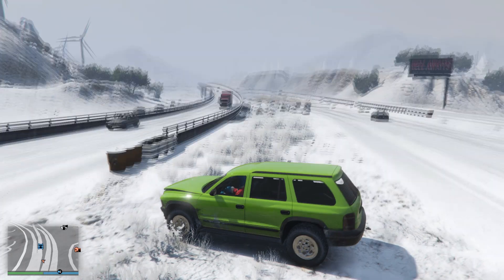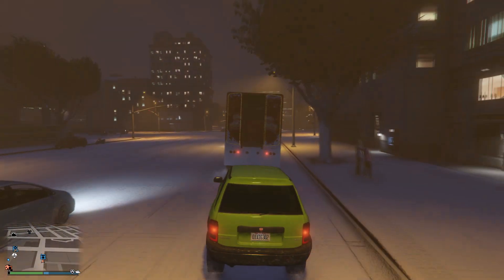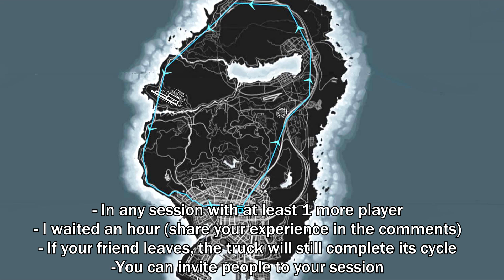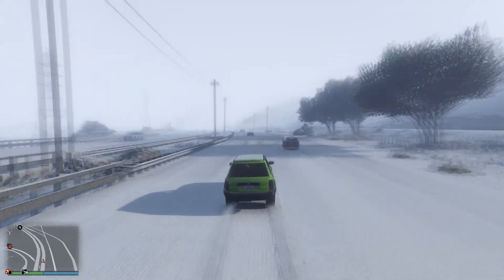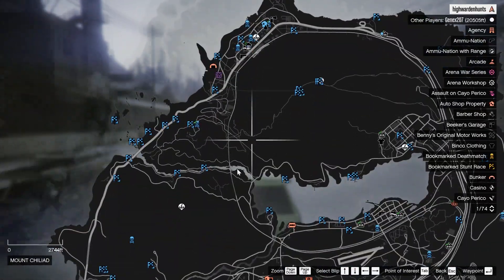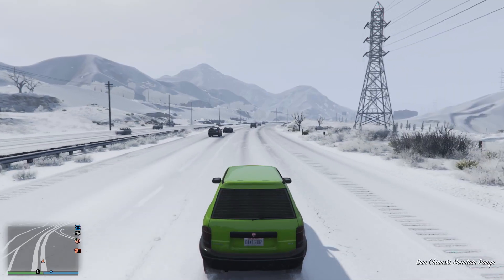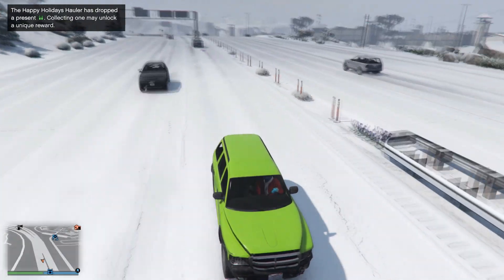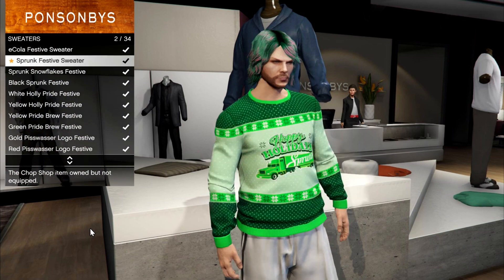GTA Online How to Spawn Happy Holidays Hauler Christmas Truck The Easiest Way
This video will show you how to spawn Happy Holidays Hauler event or the Christmas truck the easiest way in GTA Online.

Requirements: At least have 1 extra player in any session. Cooldown: 60 mins. Availability: 30 mins